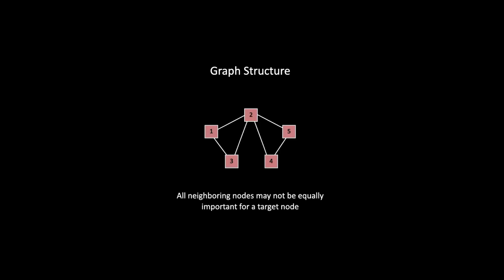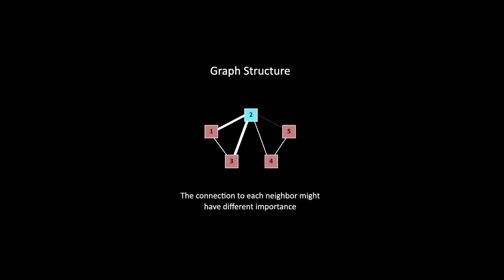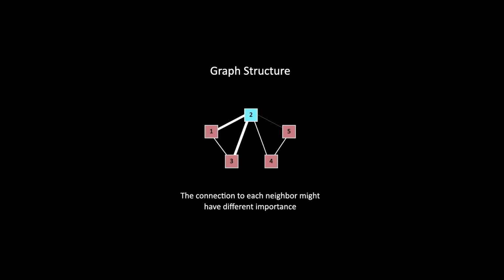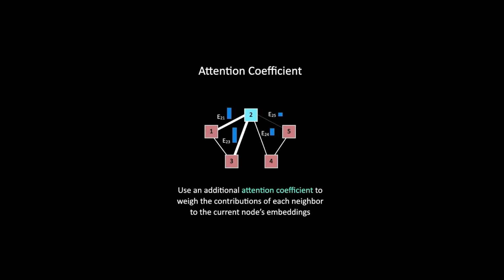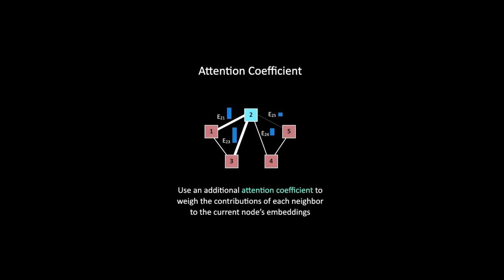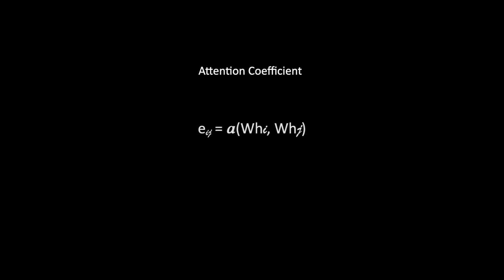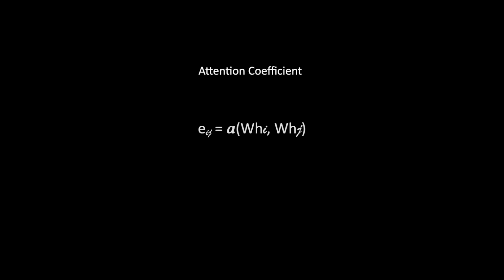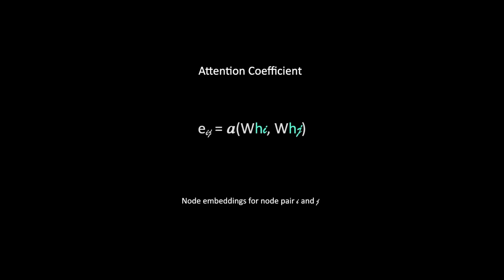Introduction to Graph Attention | Graph Neural Networks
In this video, we introduce Graph Attention Networks (GATs) and explain how attention mechanisms improve node embeddings in Graph Neural Networks (GNNs). Unlike standard GNNs that treat all neighbors equally, graph attention assigns different importance scores—or attention coefficients—to each neighboring node. This allows the network to weigh the contributions of neighbors differently, focusing more on the most relevant connections.

We also connect the concept of attention in GNNs to its origins in Transformer models for NLP, where attention allows models to focus on the most important words in a sequence. In GATs, attention coefficients are learned during training, enabling the model to dynamically adjust how each neighbor influences a node’s embedding.

By the end of this video, you’ll understand the intuition behind attention in graphs, how attention coefficients are computed for node pairs, and how they enhance aggregation and transformation in GNNs. This lesson is essential for anyone looking to implement graph attention networks, improve node embeddings, or tackle tasks like node classification, link prediction, and graph classification.